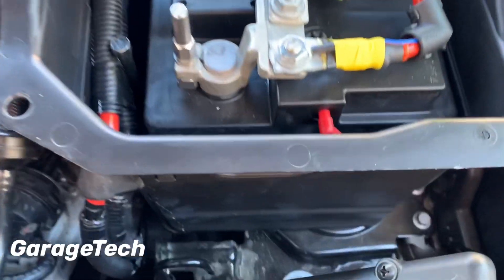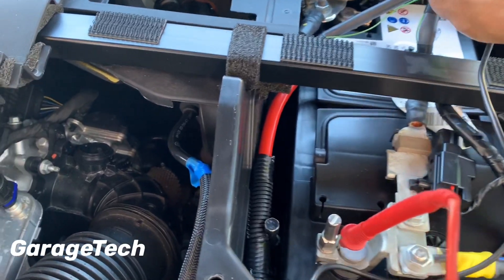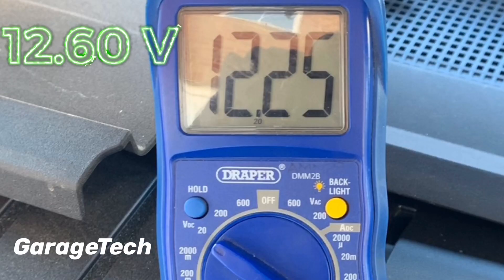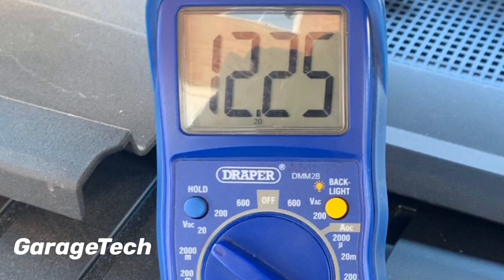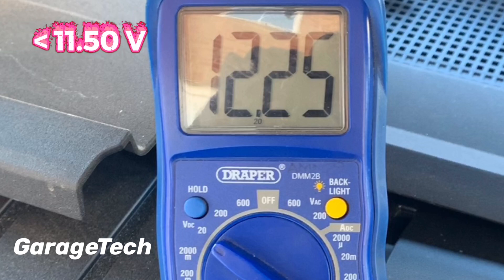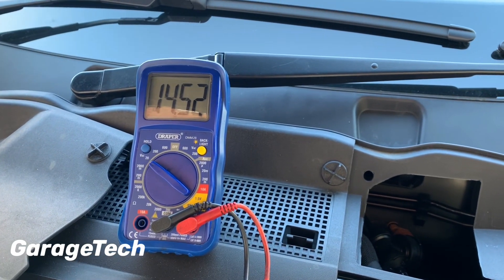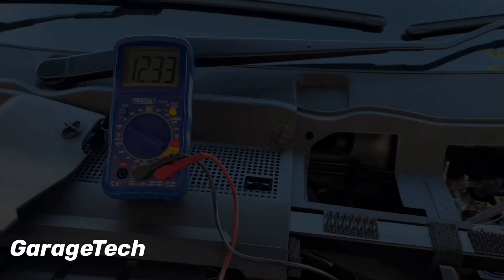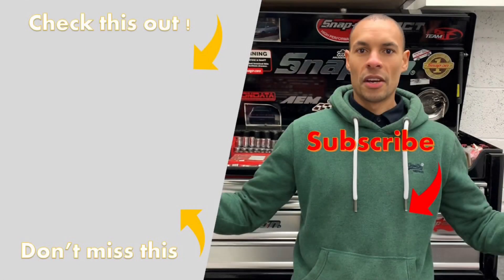How to check a car battery, simple test with a multimeter. DIY check your battery and alternator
How to check your cars battery, a simple test with a multimeter / voltmeter and also check the alternator is charging the battery.